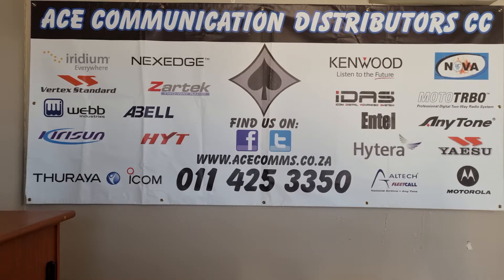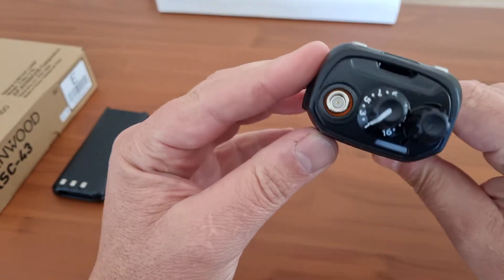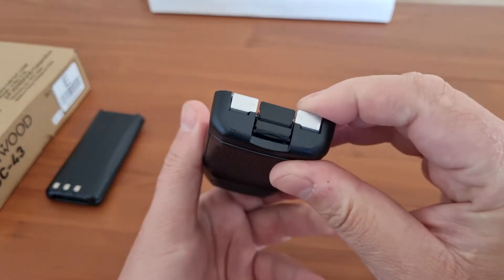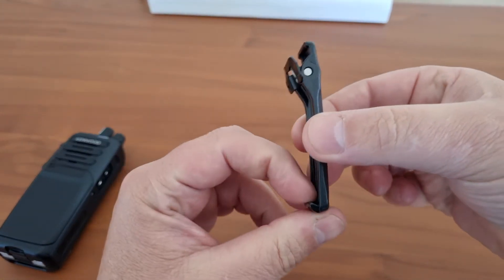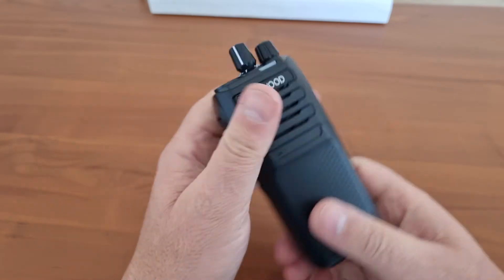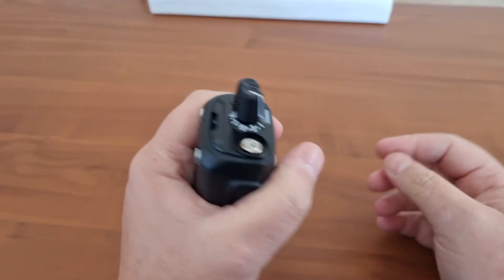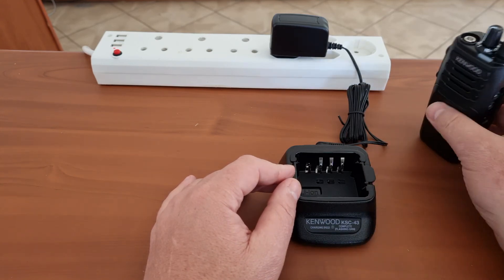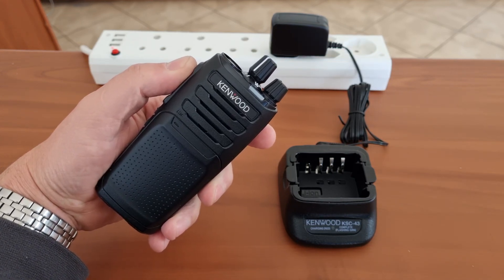KENWOOD NX1200d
Kenwood NX1200d Portable Two Way Radio,

16Ch DMR / ANALOGUE / NXDN,
2000Mah Li-Ion Battery

Wide variations, “One” platform: To meet various demands — NXDN or DMR digital CAI and FM analog-only models are available
• Choose from direct & intuitive LCD with standard keypad or basic enclosures
• Easy visible Display: 8-digit LCD models featuring high-contrast, white backlit LCD
• Large 7-Color LED indicator on the top panel
• Selective Power-on LED
• Selective Call Alert LED
• Battery Level Indication
• Multi-status function indication
• RF output power 5W both on VHF/UHF
• Wideband UHF 70MHz coverage
• Renowned KENWOOD Audio Quality:
TX/RX audio profile with optimizable digital processor
• Audio Equalizer: Flat, High, Low
• Auto Gain Control: On, High, Low, Off
• Noise Suppressor
• Microphone type settings
• Multiple Scan Functions; Dual Priority, Single Priority, Single Zone, Multi, Normal Scan
• VOX & PTT –triggered Semi- VOX,
Voice-operated TX
• Emergency Function: Customizable Emergency Profile
• Lone Worker
• Max / Min Volume setting & Volume control
• Voice Announcement
• Remote Stun / Kill / Check
• Front Panel Programming Mode